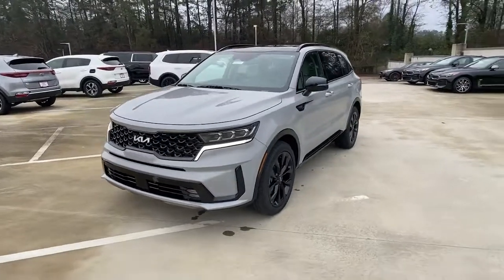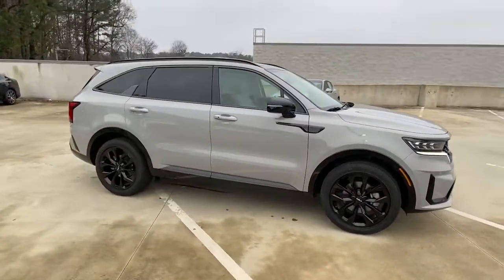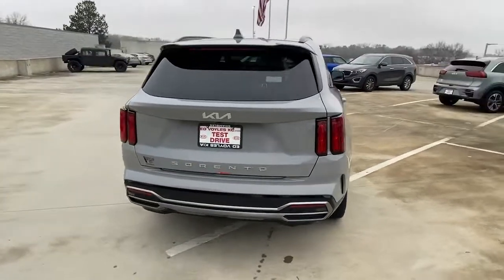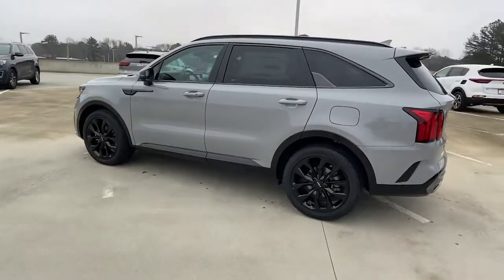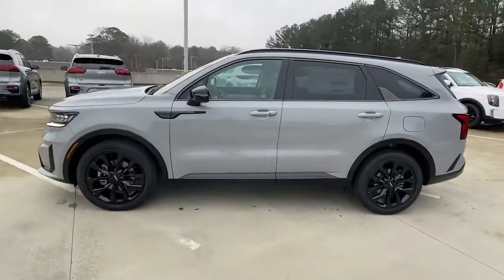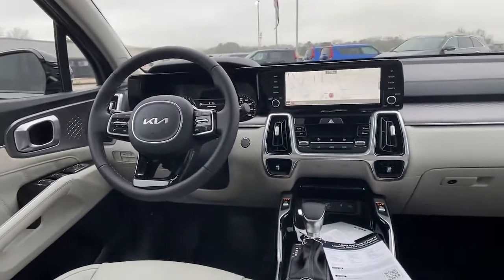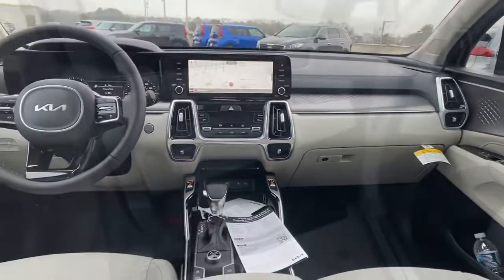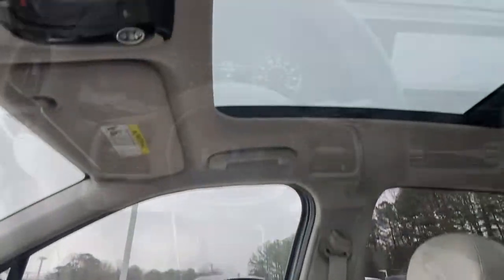2022 Kia Sorento Chamblee, Sandy Springs, Brookhaven, Norcross, Atlanta, GA 609967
Wolf Gray New 2022 Kia Sorento available in Chamblee, Georgia at Ed Voyles Kia of Chamblee. Servicing the Sandy Springs, Brookhaven, Norcross, Atlanta, GA area.

LED Brakelights,Headlights-Automatic Highbeams,Roof Rack Rails Only,Deep Tinted Glass,Body-Colored Front Bumper w/Black Rub Strip/Fascia Accent and Black Bumper Insert,Auto On/Off Projector Beam Led Low/High Beam Auto High-Beam Headlamps w/Delay-Off,Fixed Rear Window w/Fixed Interval Wiper and Defroster,Black Bodyside Insert and Black Wheel Well Trim,Variable Intermittent Wipers,Smart Power Liftgate Power Liftgate Rear Cargo Access,Compact Spare Tire Stored Underbody w/Crankdown,Express Open/Close Sliding And Tilting Glass 1st And 2nd Row Sunroof w/Power Sunshade,Clearcoat Paint,Fully Galvanized Steel Panels,Steel Spare Wheel,Black Side Windows Trim and Black Front Windshield Trim,Black Power Heated Side Mirrors w/Manual Folding and Turn Signal Indicator,Front Fog Lamps,Wheels: 8.5J x 20 Gloss Black Alloy,Black Grille,Perimeter/Approach Lights,Tires: 255/45R20,Lip Spoiler,Tailgate/Rear Door Lock Included w/Power Door Locks,Body-Colored Rear Bumper w/Black Rub Strip/Fascia Accent and Black Bumper Insert,Body-Colored Door Handles,Full Cloth Headliner,2 Seatback Storage Pockets,Radio w/Seek-Scan  Clock  Speed Compensated Volume Control  Steering Wheel Controls and Radio Data System,Perimeter Alarm,Front Center Armrest and Rear Center Armrest Rear Seat Mounted Armrest,Redundant Digital Speedometer,Leather Steering Wheel,Engine Immobilizer,Remote Keyless Entry w/Integrated Key Transmitter  Illuminated Entry and Panic Button,Trip Computer,Rear HVAC w/Separate Controls,Delayed Accessory Power,Carpet Floor Trim,HVAC -inc: Underseat Ducts  Headliner/Pillar Ducts and Console Ducts,Illuminated Locking Glove Box,Heated Front Bucket Seats -inc: 10-way power adjustable driver seat w/2-way power lumbar support and 8-way power front passenger seat,Systems Monitor,Full Carpet Floor Covering,Distance Pacing w/Traffic Stop-Go,Fade-To-Off Interior Lighting,Gauges -inc: Speedometer  Odometer  Engine Coolant Temp  Tachometer  Trip Odometer and Trip Computer,Remote Releases -Inc: Smart Liftgate Proximity Cargo Access and Power Fuel,Leather/Piano Black Gear Shifter Material,50-50 Folding Captain Front Facing Manual Reclining Fold Forward Seatback Rear Seat w/Manual Fore/Aft,Interior Trim -inc: Metal-Look Instrument Panel Insert  Metal-Look Door Panel Insert  Piano Black Console Insert and Metal-Look Interior Accents,Power Rear Windows and Fixed 3rd Row Windows,Cargo Space Lights,Cargo Area Concealed Storage,8-Way Driver Seat,Voice Activated Dual Zone Front Automatic Air Conditioning,Driver And Passenger Visor Vanity Mirrors w/Driver And Passenger Illumination  Driver And Passenger Auxiliary Mirror,Driver Foot Rest,Fixed Antenna,Fixed 50-50 Split-Bench 3rd Row Seat Front  Manual Fold Into Floor  2 Power and Adjustable Head Restraints,Radio: AM/FM Audio System -inc: 10.25 touchscreen  navigation w/MapCare  telematics  modem  HD Radio  Bluetooth w/audio remote control and voice recognition  wired Android Auto/Apple CarPlay  USB  6 speakers and Sirius XM,Manual Adjustable Front Head Restraints and Manual Adjustable Rear Head Restraints,Passenger Seat,Driver / Passenger And Rear Door Bins,Analog Appearance,Outside Temp Gauge,Power Door Locks w/Autolock Feature,2 12V DC Power Outlets,Front Cupholder,2 LCD Monitors In The Front,Rear Cupholder,Day-Night Rearview Mirror,Trunk/Hatch Auto-Latch,Full Floor Console w/Covered Storage  Mini Overhead Console w/Storage and 2 12V DC Power Outlets,Proximity Key For Doors And Push Button Start,Manual Tilt/Telescoping Steering Column,Air Filtration,SynTex Artificial Leather Seat Trim,Front And Rear Map Lights,FOB Controls -inc: Cargo Access,Cruise Control w/Steering Wheel Controls,Power 1st Row Windows w/Driver 1-Touch Up/Down,Gas-Pressurized Shock Absorbers,Transmission: 8-Speed DCT -inc: drive mode select (comfort  eco  sport and smart),150 Amp Alternator,Electric Power-Assist Speed-Sensing Steering,Multi-Link Rear Suspension w/Coil Springs,3.316 Axle Ratio,Single Stainless Steel Exhaust,70-Amp/Hr 600CCA Maintenance-Free Battery w/Run Down Protection,17.7 Gal. Fuel Tank,Front And Rear Anti-Roll Bars,Strut Front Suspension w/Coil Springs,GVWR: 5 357 lbs,Engine: 2.5L Turbo GDI M